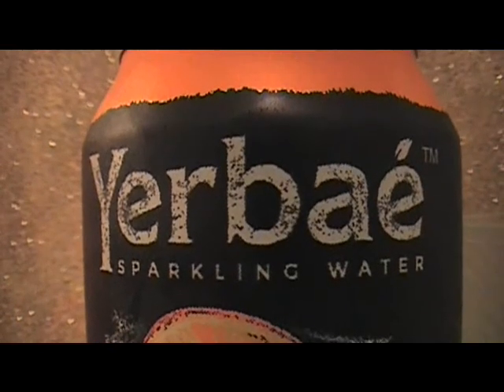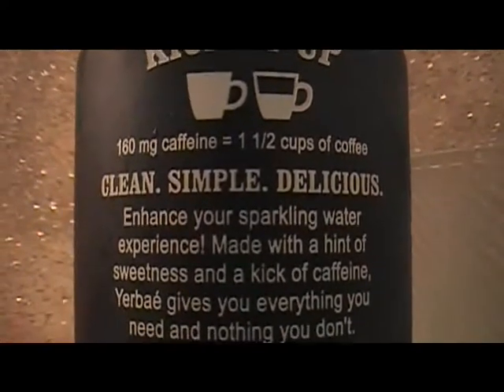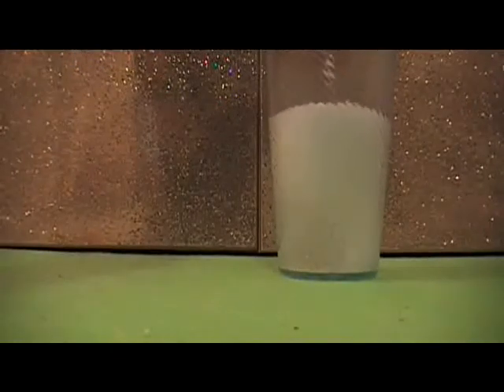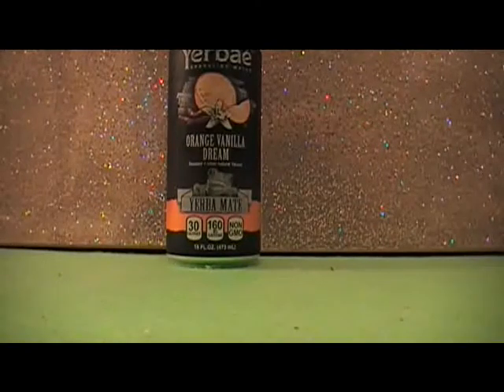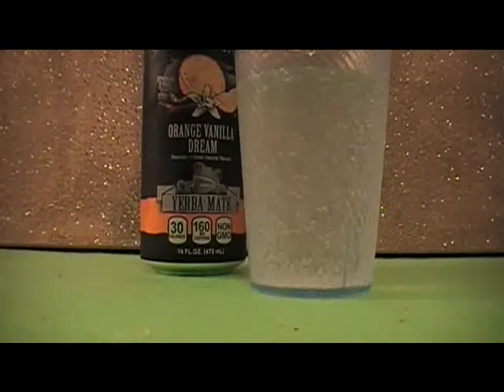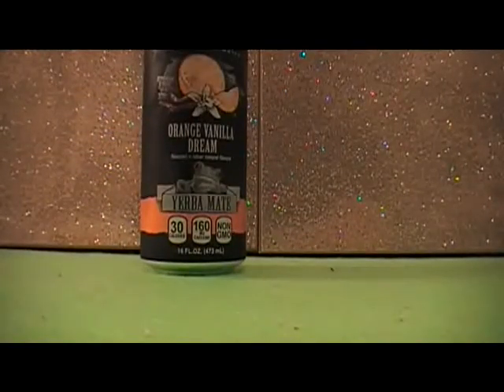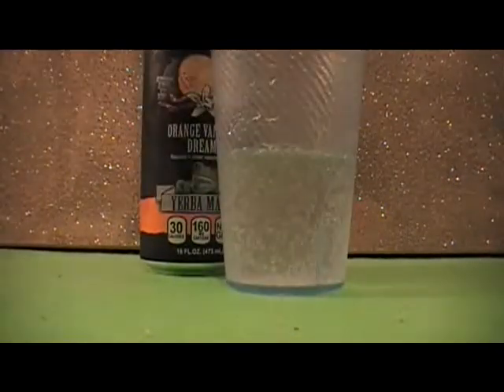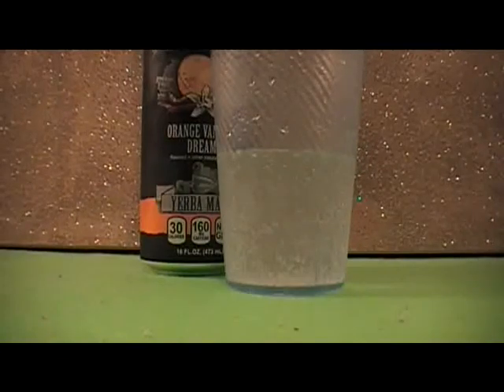Yerbae Orange Vanilla Dream Tast Test